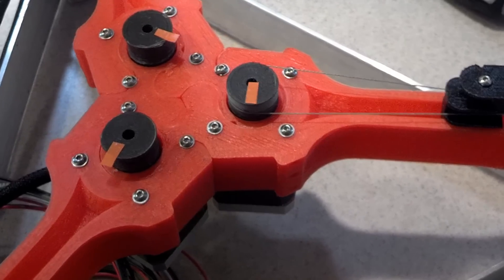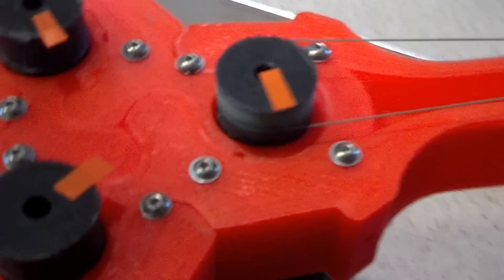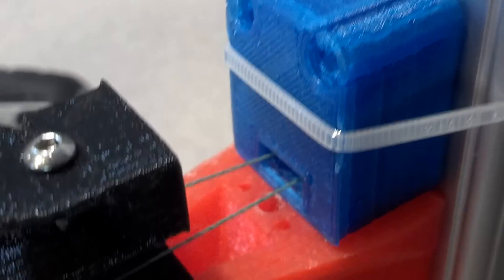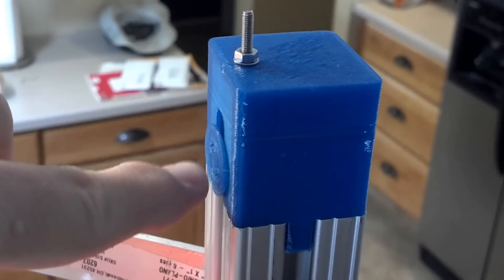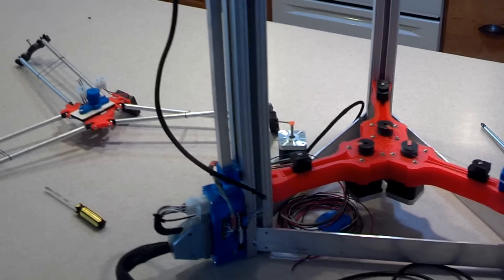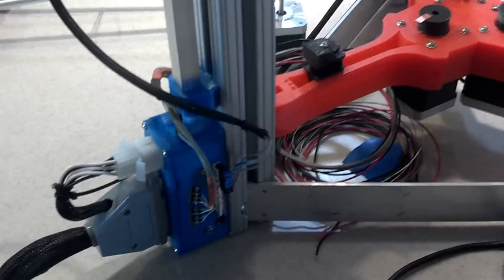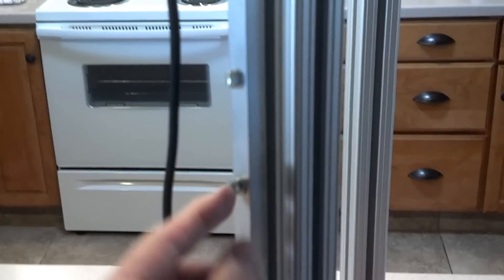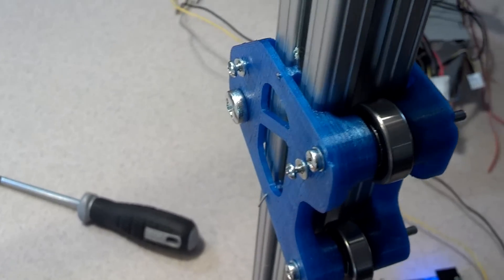Cerberus delta robot 3D printer. Idler test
Video explaining the filament drive system